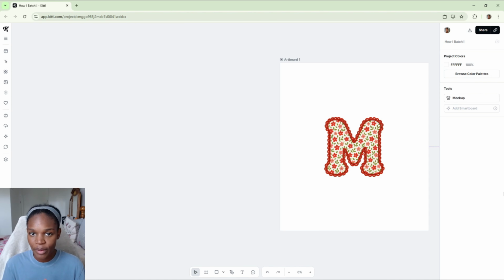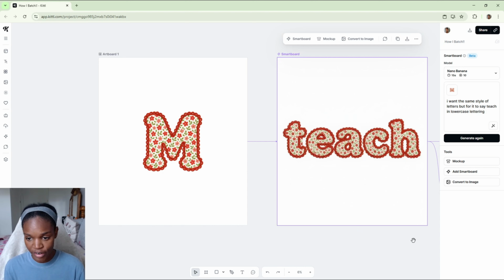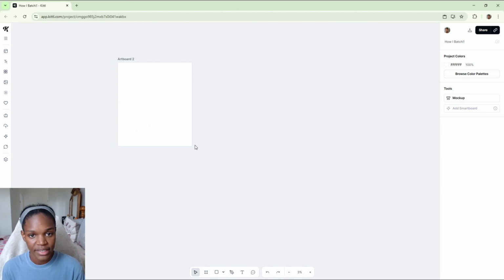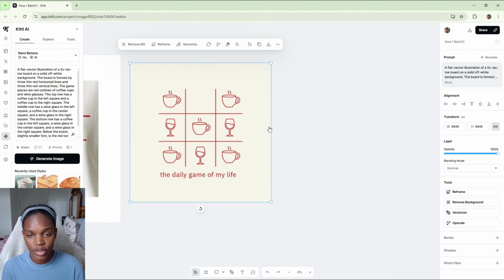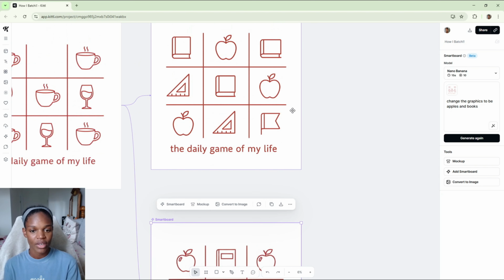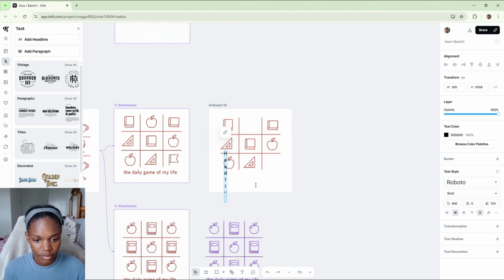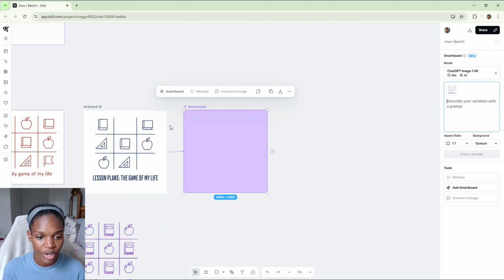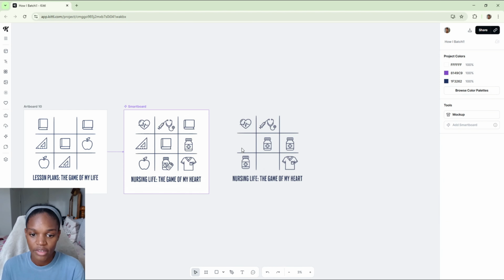How I Batch Design for Print on Demand - Made EASY (My Favorite Kittl Hack)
In this video, I’m showing you how I've been using Kittl, and their new feature Kittl Flows in making my design batching even faster!

💬💖 The comment section is the groupchat! Let me know if you're a batch-er a one-at-a-time-r haha

⏱️ TIME STAMPS ⤵️
00:00 - Intro
1:03 - My Batching Process
4:21 - Batching Process Tutorial
12:16 - How You Can Batch Too